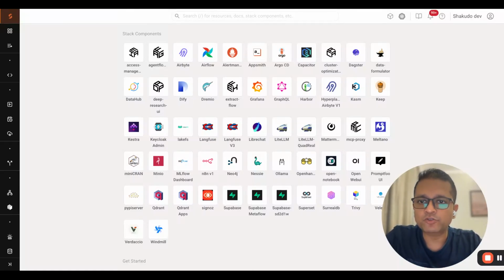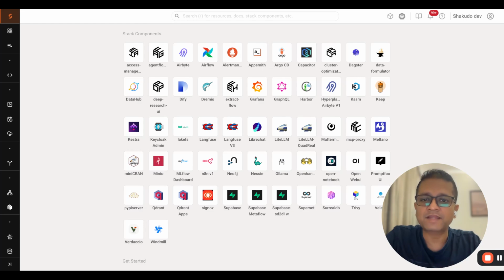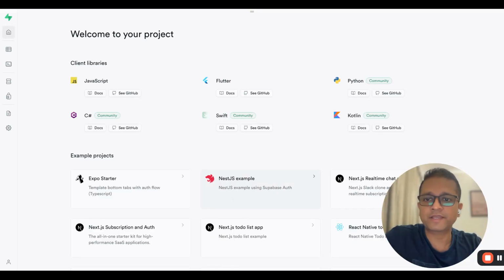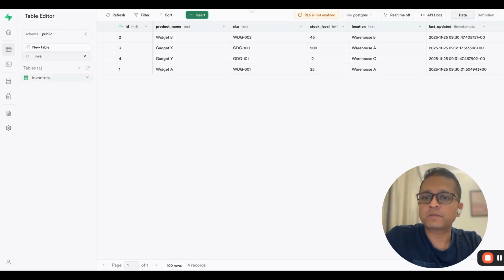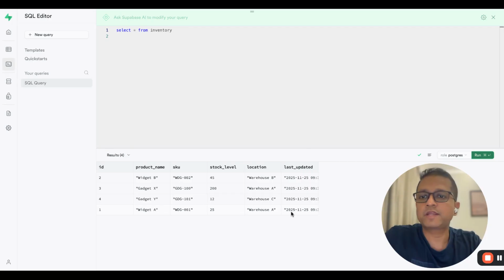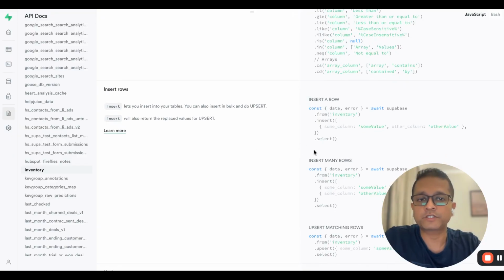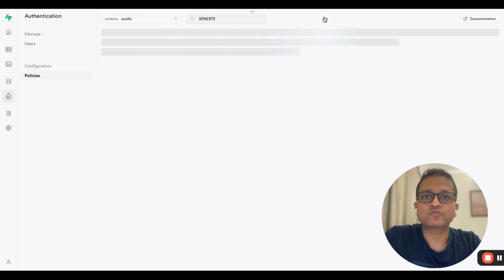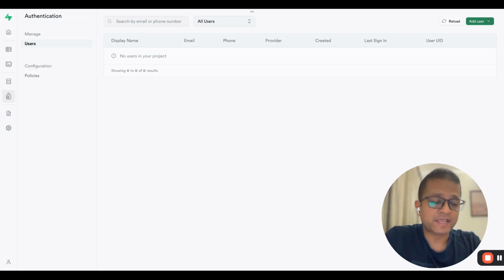Reduce Backend Cycles by 98.7% - Supabase w/ Zero-Ops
Supabase acts as an open-source backend-as-a-service that provides instant Postgres databases, authentication, and auto-generated APIs to replace manual backend development. This demo highlights how deploying Supabase within your existing environment allows data teams to build production-ready internal tools and securely connect to Jupyter notebooks or Airflow pipelines without managing servers or writing boilerplate code.

Chapters:
0:00 Intro & Overview
1:08 Table Editor & Visual Data Management
1:46 SQL Editor for Complex Queries
2:16 Auto-Generated REST & GraphQL APIs
2:59 Auth & Row-Level Security
3:59 Why Run Supabase on Your Own Stack
5:00 Summary

Learn more about the Operating System for AI at: shakudo.io